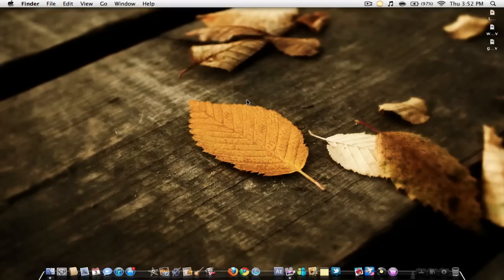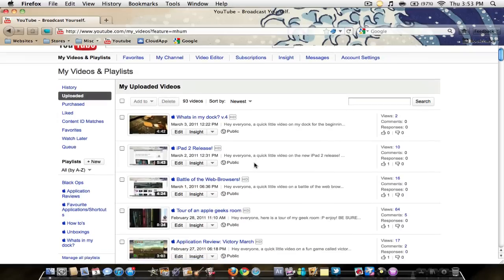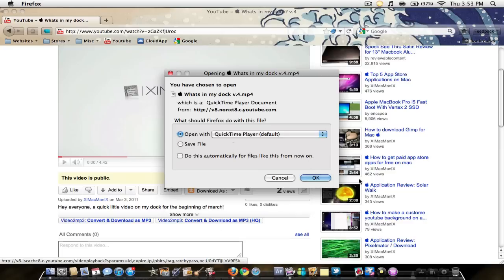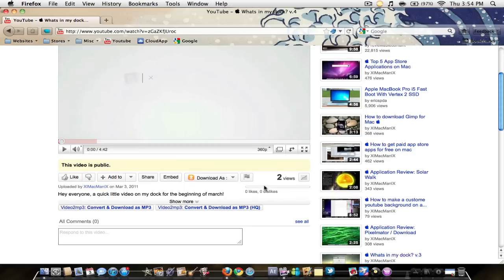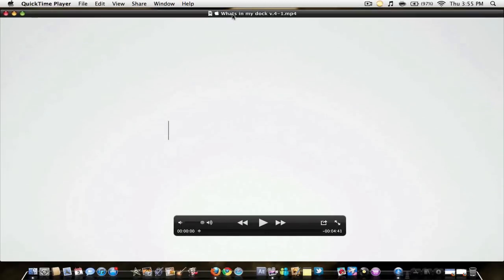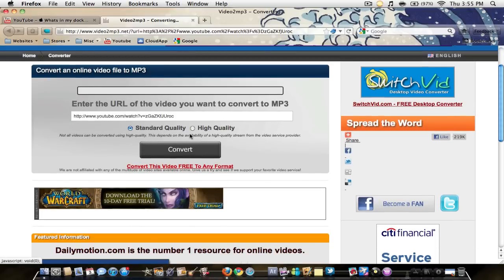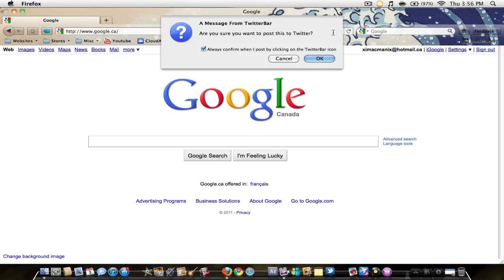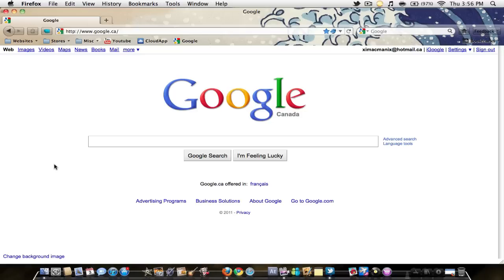 Top 3 Favourite Firefox Add-ons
Hey everyone, a quick little video on my top fav 3 firefox add-ons